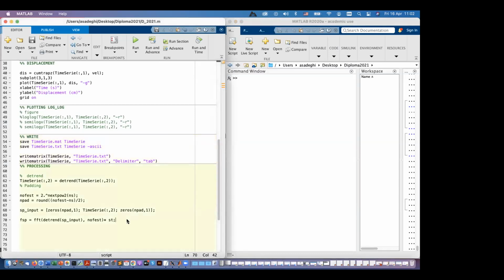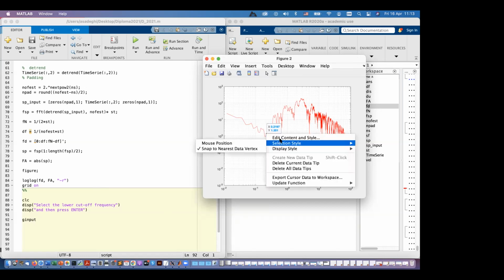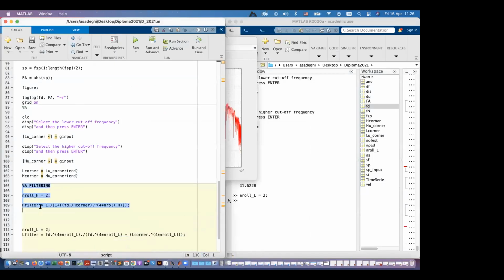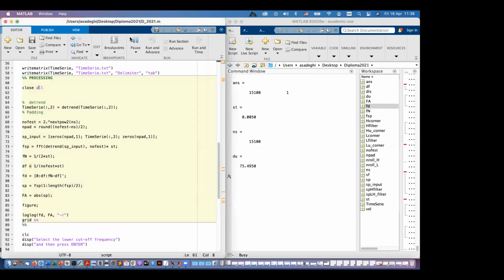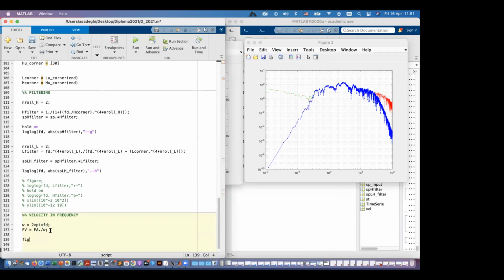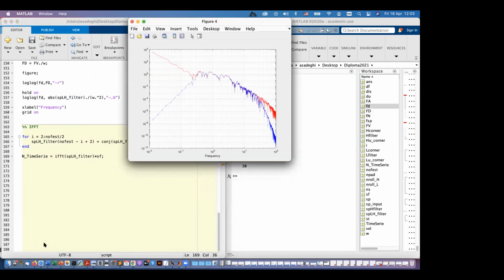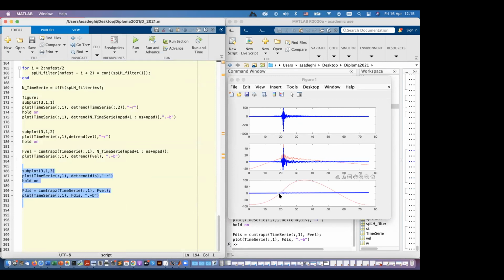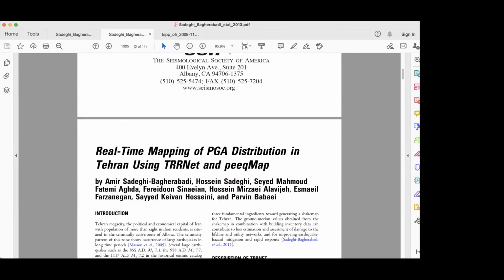Observations and Computer Methods (ESP-OCM) Lecture 19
A. Sadeghi
ESP-OCM-L19-Sadeghi-Zoom.mp4